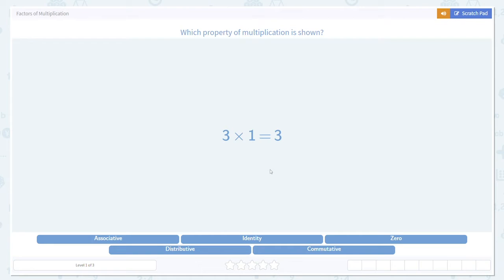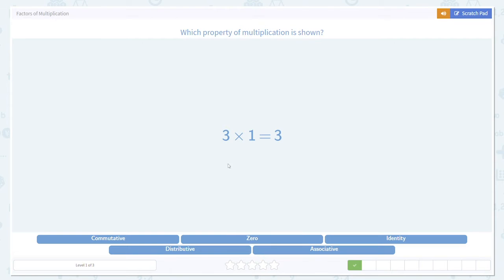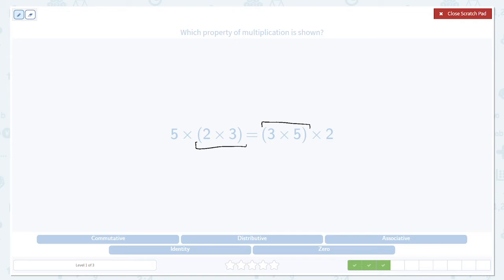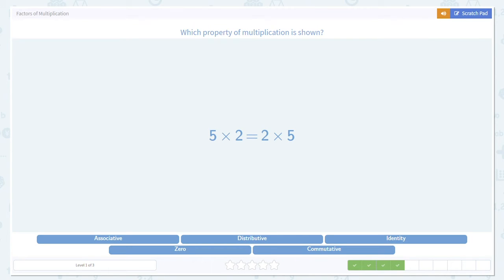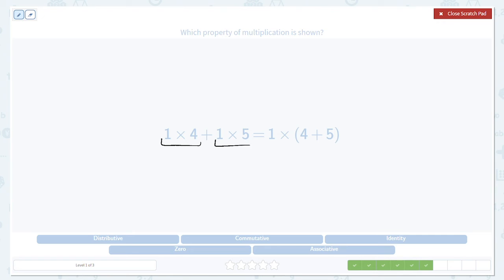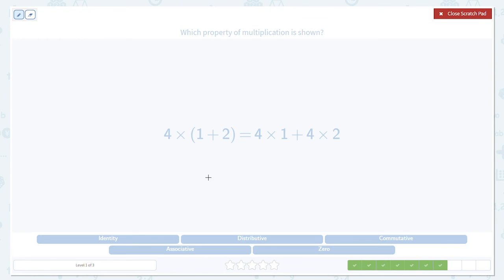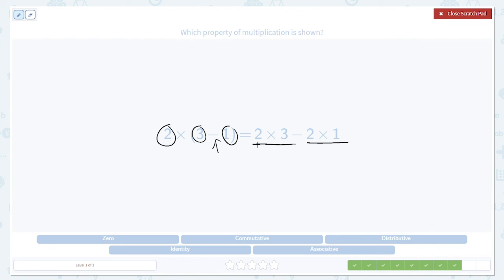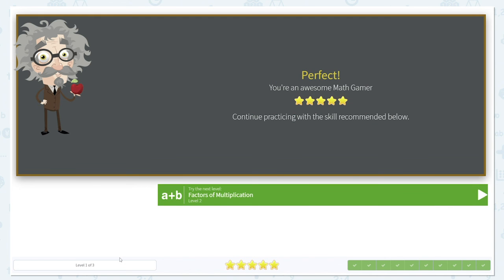4.46 Factors of Multiplication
Factors of Multiplication
Analyze and identify the property of multiplication shown in the equation.